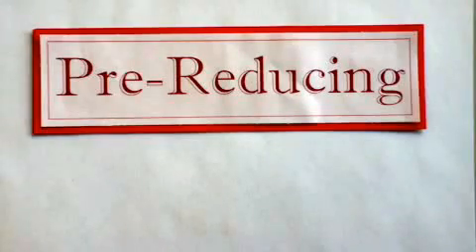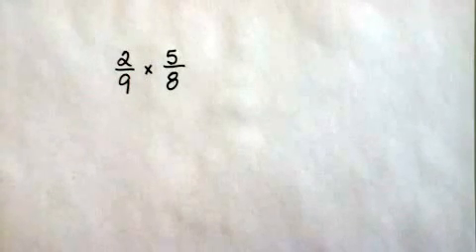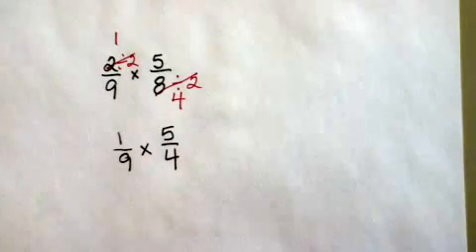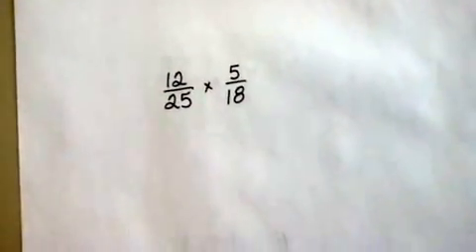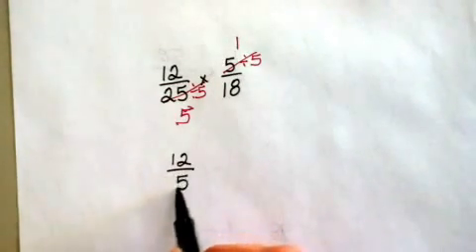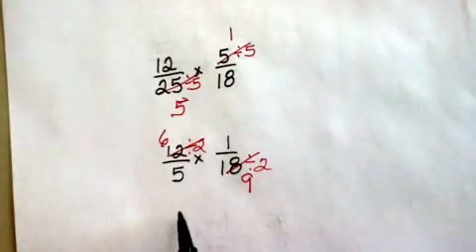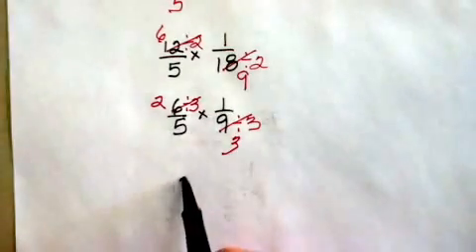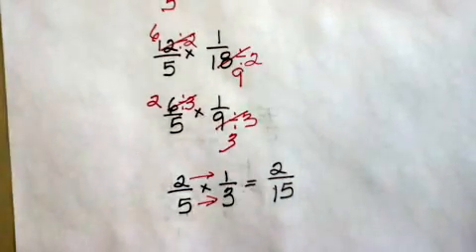Pre-Reducing (Canceling) Part 1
Demonstration of pre-reducing with basic fractions